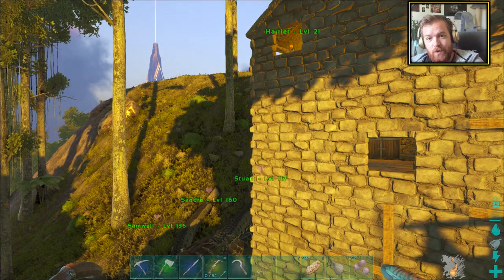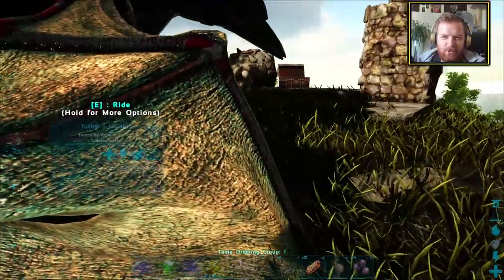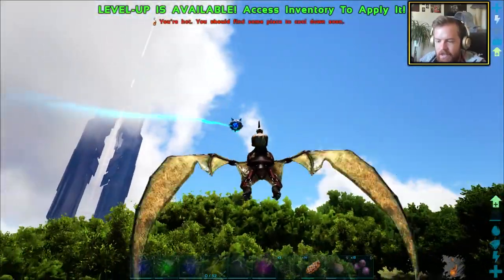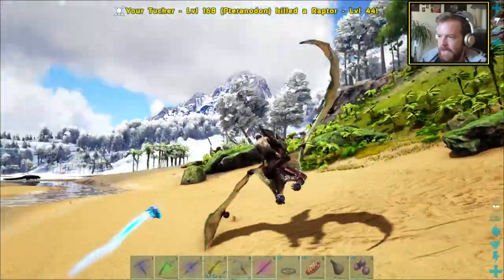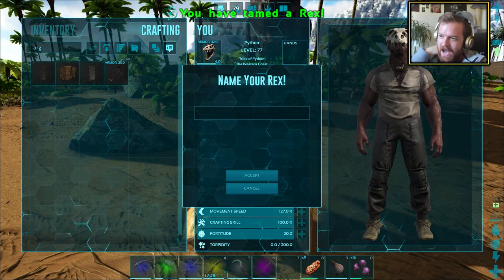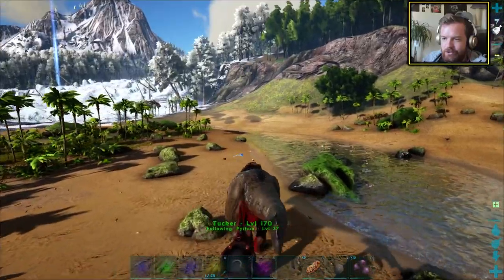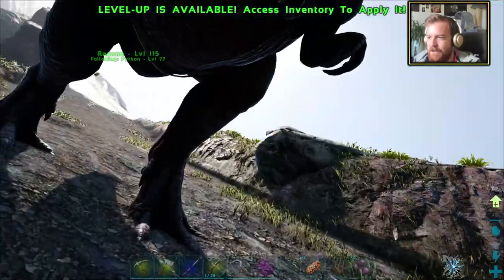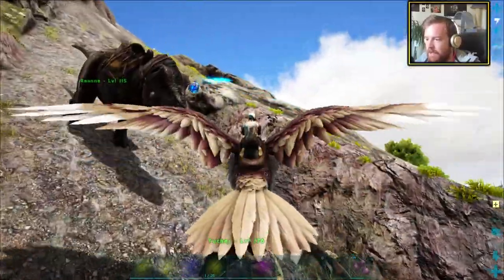FINALLY TAMING AN ARK REX AND ARGENTAVIS! | Let's Play ARK Survival Evolved: The Island | Episode 14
ARK Survival Evolved - Hunting for and attempting to finally tame an ARK Rex and Argentavis!
▶ Enjoyed the video? A rating would be super appreciated! Thanks!

Welcome to ARK Survival Evolved! I absolutely love ARK and I've missed it dearly so we're beginning anew on The Island for 2019, the first of the ARK Survival Evolved maps! Our 2 goals for each map are to tame EVERY ARK Survival Evolved creature at least once and to defeat ALL of the ARK Survival Evolved bosses on each map!

▶ Catch up on ARK Survival Evolved from The Island
▶ Game Settings I Use
● Harvest Rate: 10x
● Taming Speed: 5x
● Dinosaur Count: 1.5
● Loot Beam Quality: 5.0
● XP Multiplier (Kill): 1.5x
● XP Multiplier (Special) 2.0x
● Allowed clipping structures through the world
● Allowed multiple floors on platform saddles